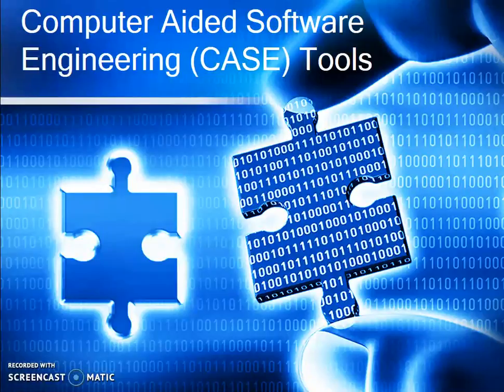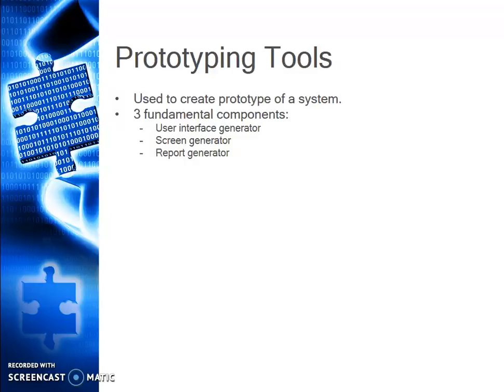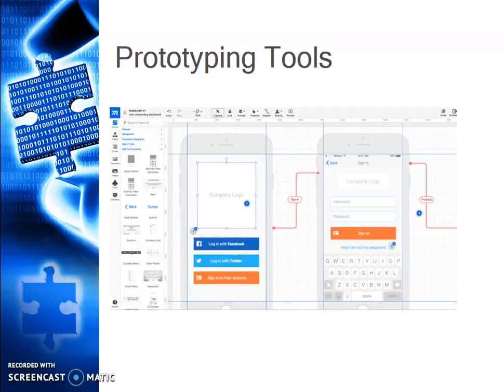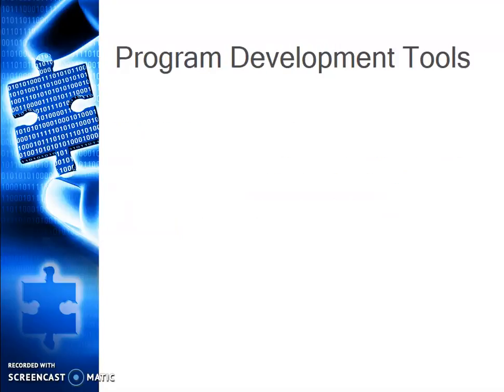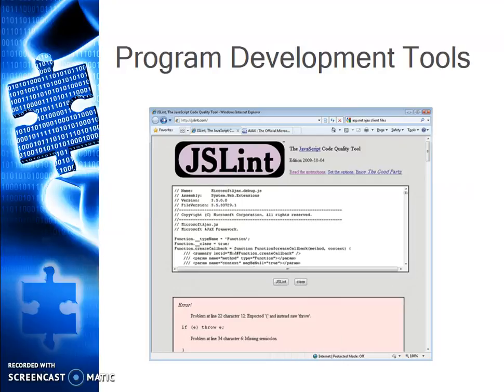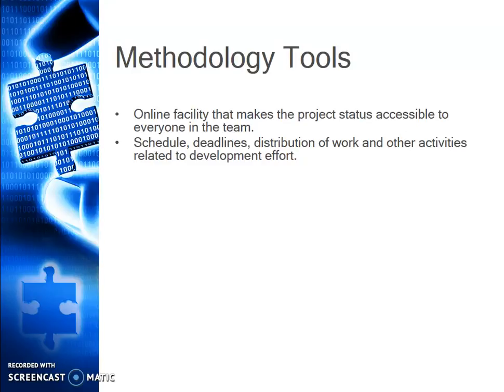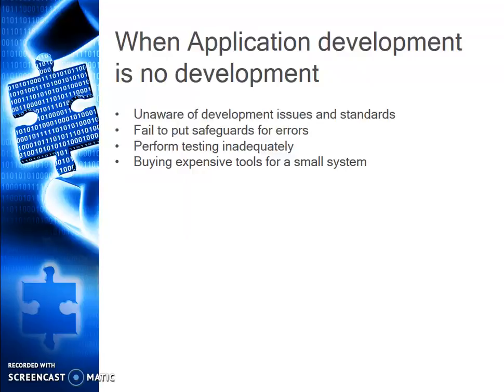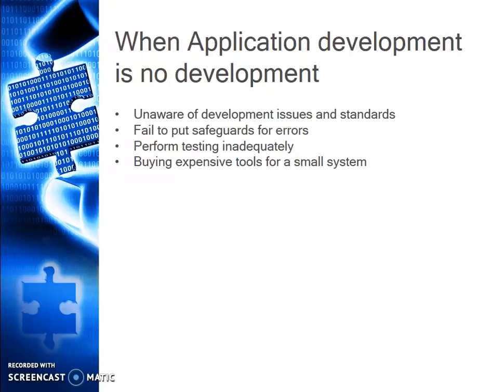UPOU CMSC209 MODULE 2 - TOPIC 5: CASE Tools and Software Development is no Development (Part 5 of 7)